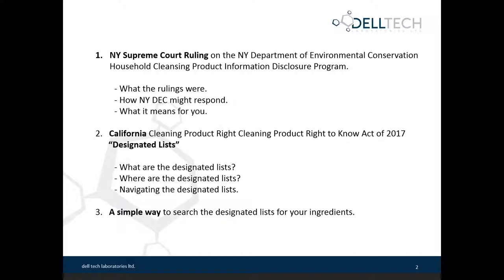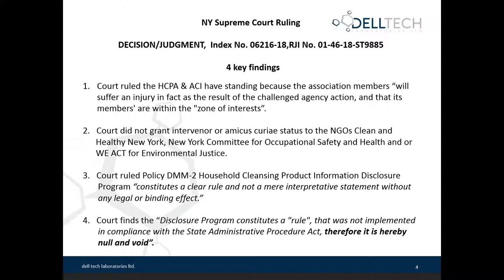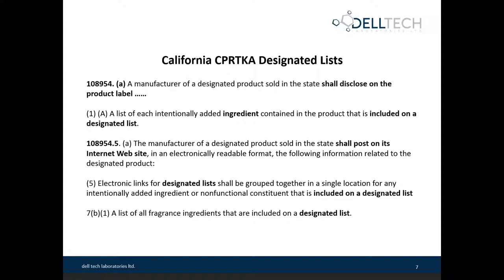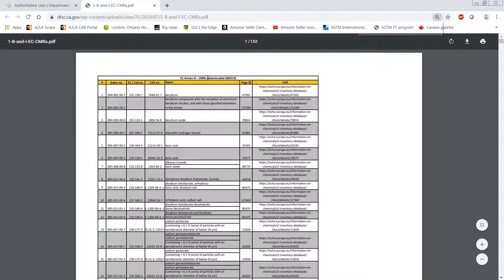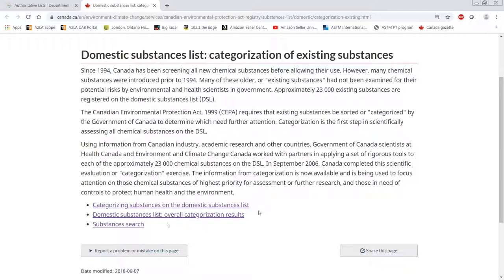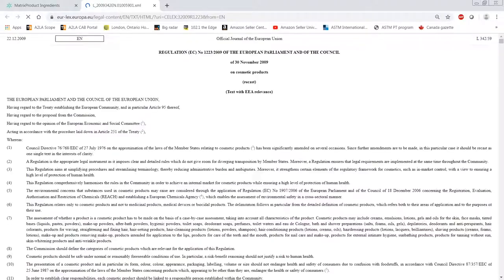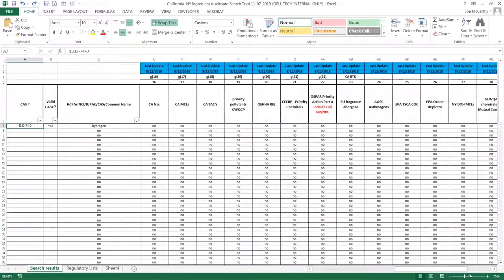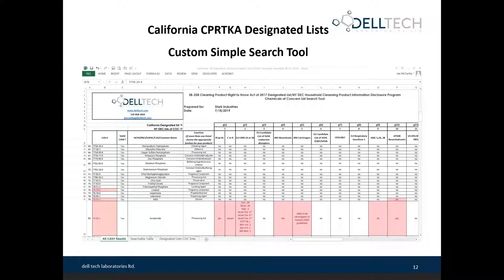Navigating the California Right to Know Designated Lists & NY DEC Updates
This webinar discussed updates on the California Right to Know Ingredient Disclosure, and the ruling on the New York DEC case regarding ingredient disclosure in New York State.

Dell Tech Laboratories
Joe McCarthy
Senior Regulatory Affairs Specialist